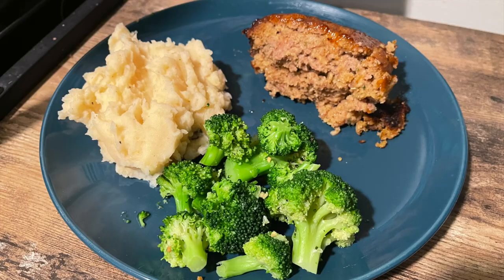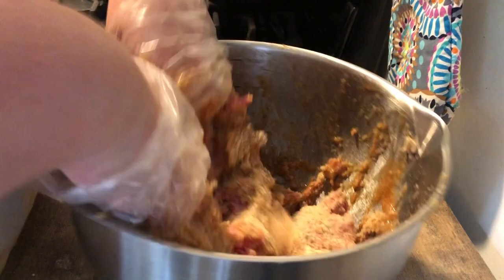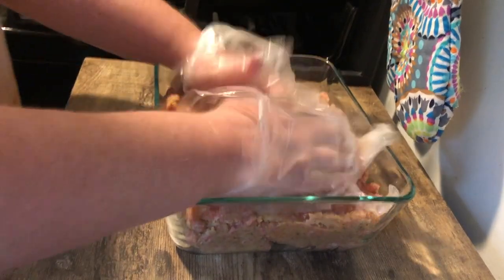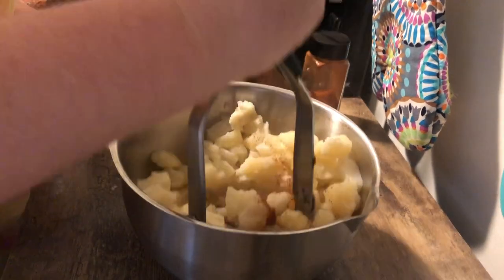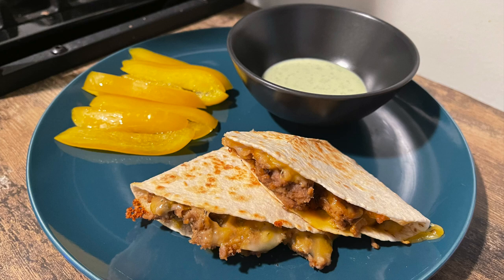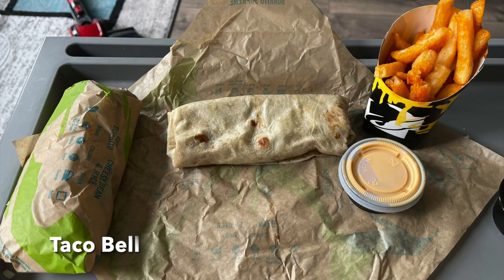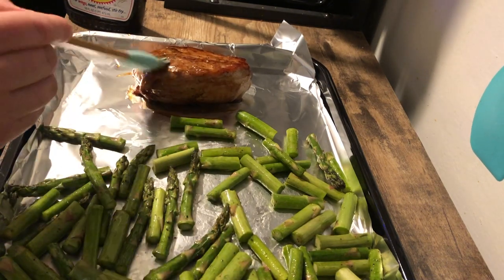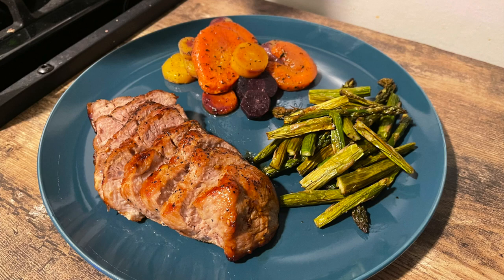WHAT'S FOR DINNER | EASY BUDGET FRIENDLY WEEKNIGHT MEALS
Hello Friends! The meals this week are super simple, but so tasty with a yummy comforting meatloaf, a perfectly cooked pork chop, and proof that I'll put anything in a quesadilla.

00:00 Intro
00:20 Meatloaf
06:27 Meatloaf Quesadilla
08:25 Taco Bell
08:45 Teriyaki Pork Chop
12:07 Outro

Looking to show extra support for my channel or help me out with my next big trip?